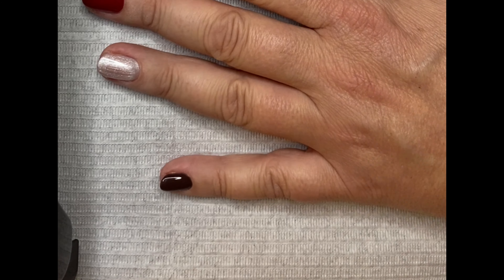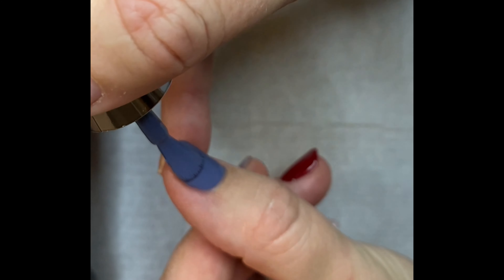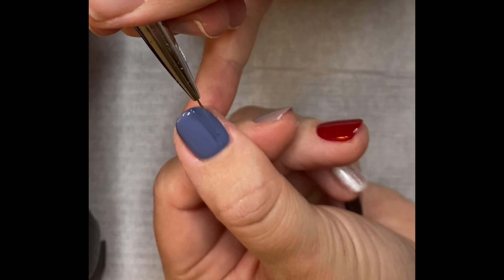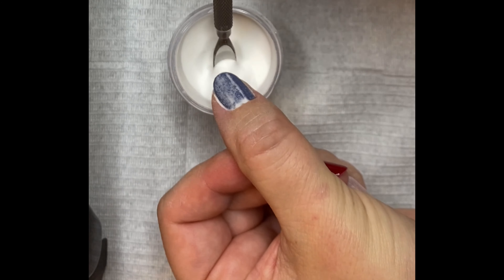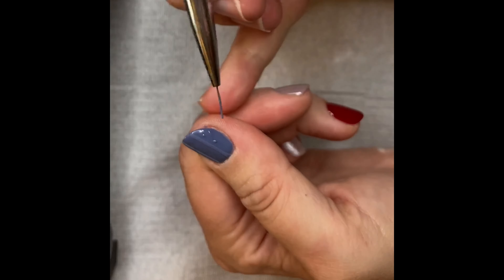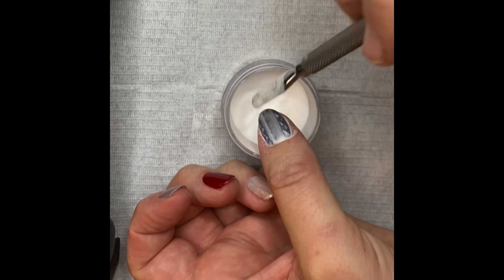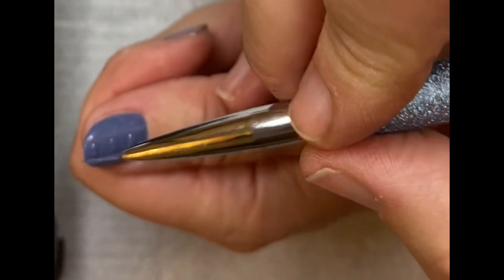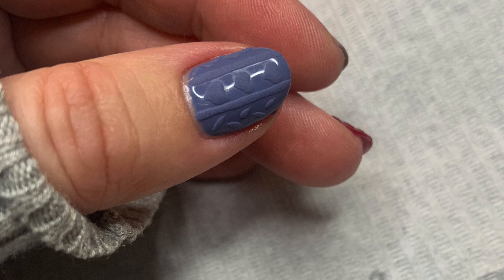Sugaring with gel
How to create a 3D nail using gel polish and acrylic powder for a perfect winter design.